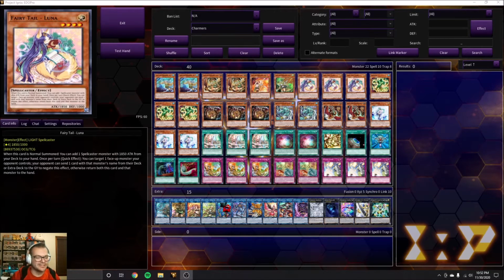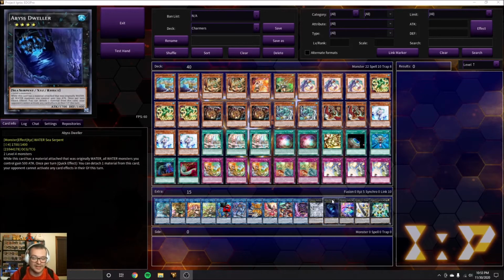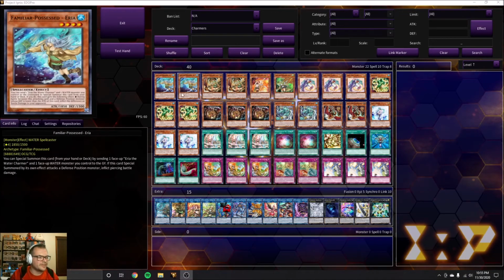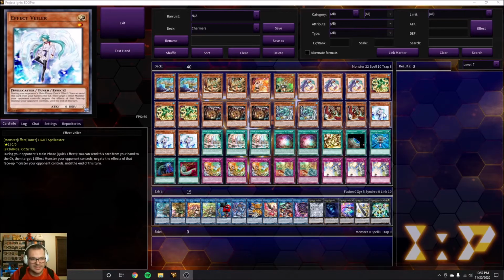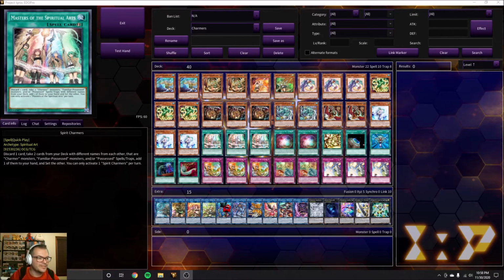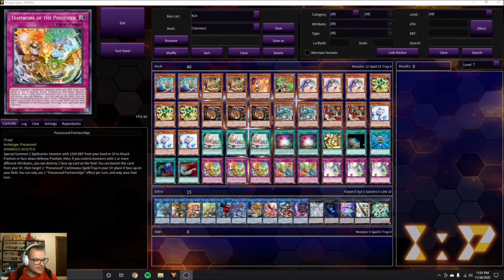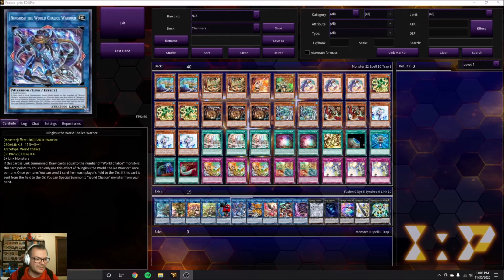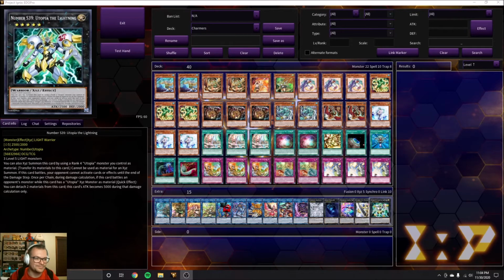Yu-Gi-Oh! Deck Profile: Budget Charmers December 2020 + Replays!